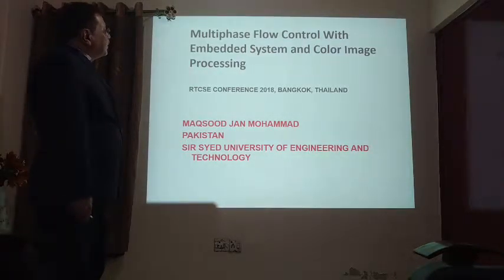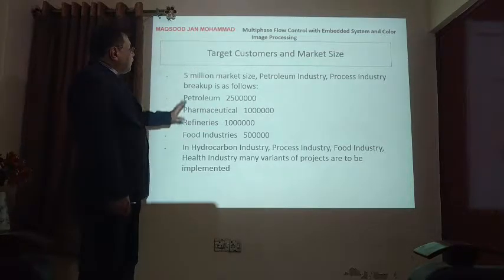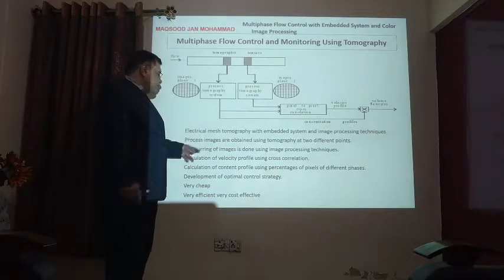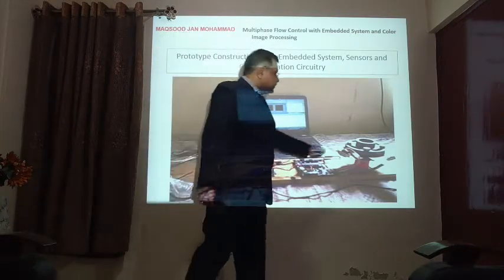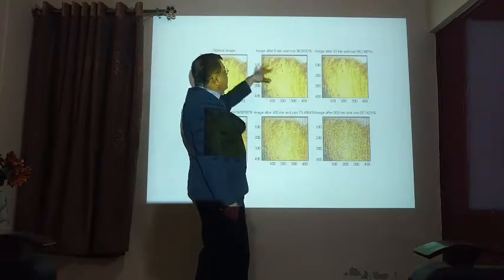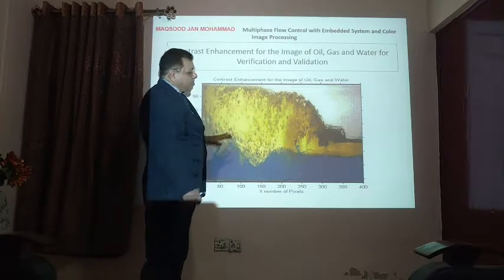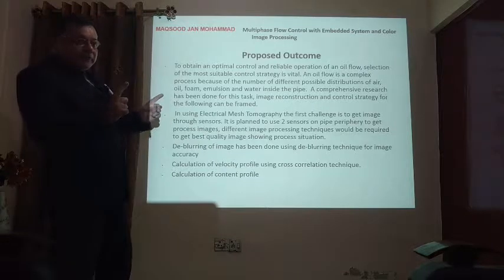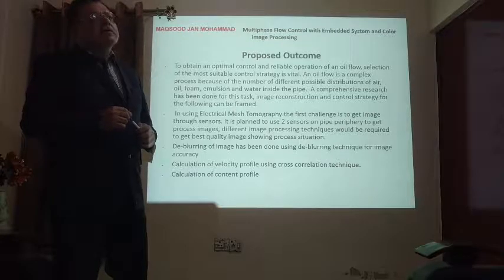Multiphase Flow Control with Embedded System and Color Image Processing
4th International Conference on Green Computing and Engineering Technologies
(ICGCET®)
17 Aug - 19 Aug 2018
Aalborg University, Niels Bohrs Vej 8, Esbjerg, Denmark

2nd International Multi-Topic Conference on Engineering and Science

05-07 May 2019

Holiday Inn Mauritius Mon Tresor , Mon Tresor, Plaine Magnien, Mauritius.

4th International Conference on Recent Trends in Computer Science and Electronics

University of Hawaii, USA